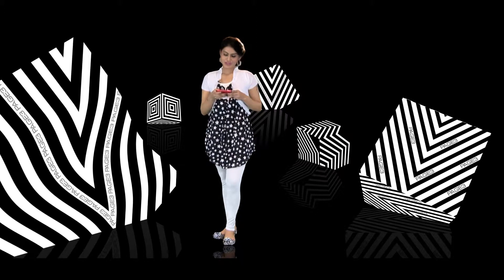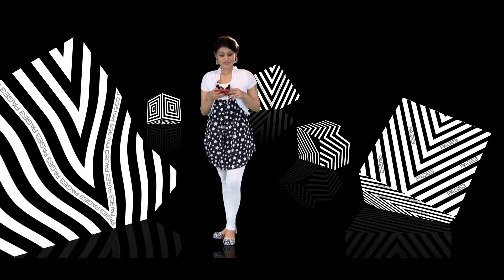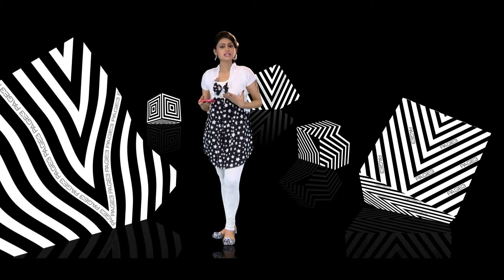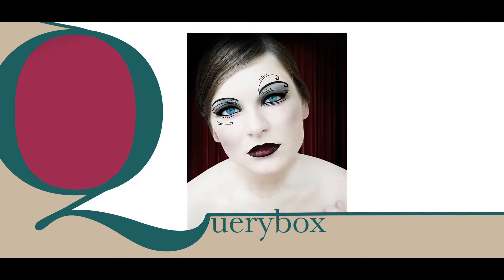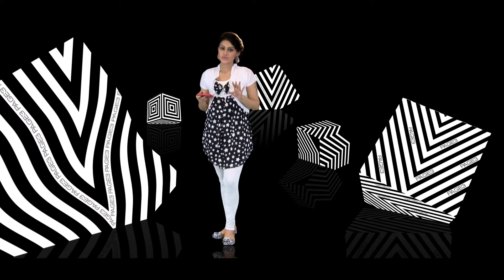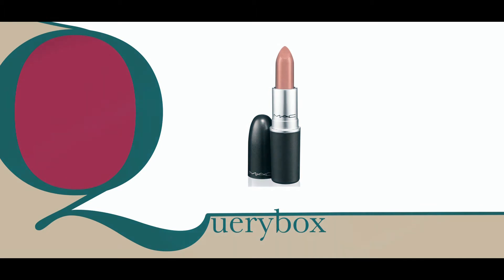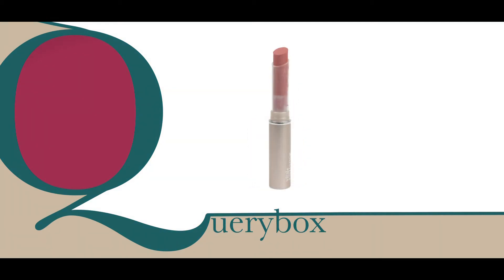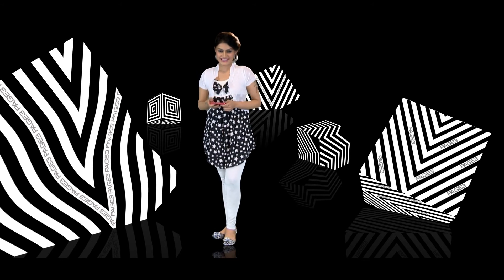Page 3 - Ep 9 - Query Box